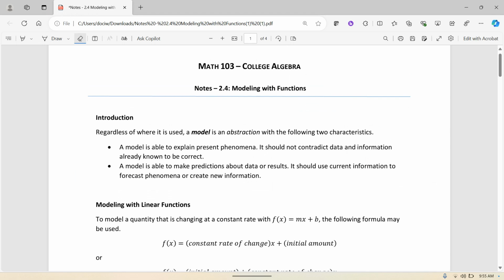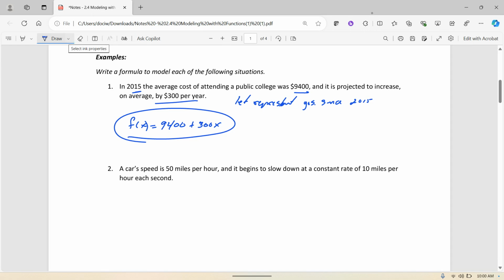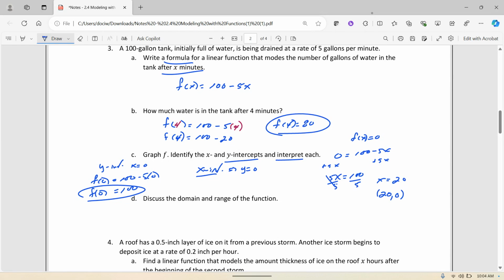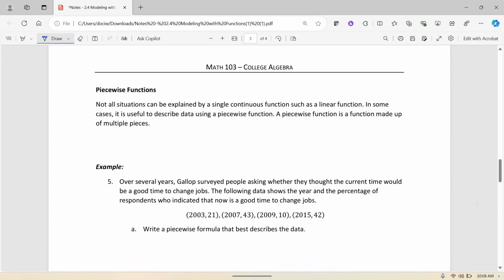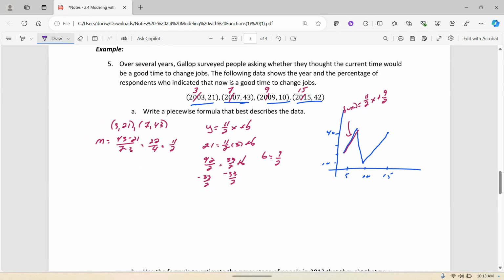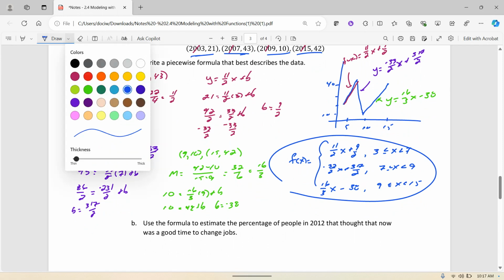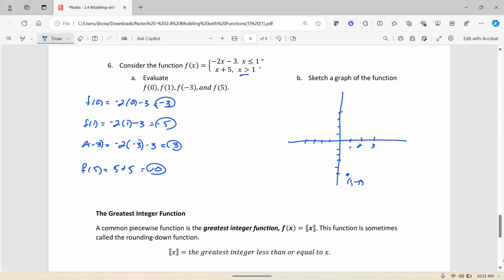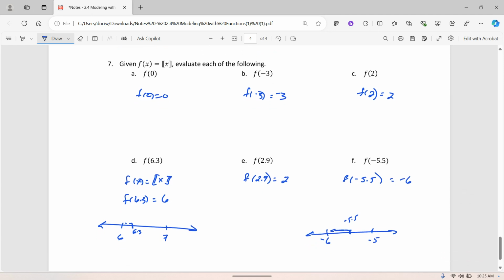MATH 103 - 2.4 Modeling with Functions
This video demonstrates how to use linear functions to model or to represent real-world situations.
Once created, the model can be used to make predictions.